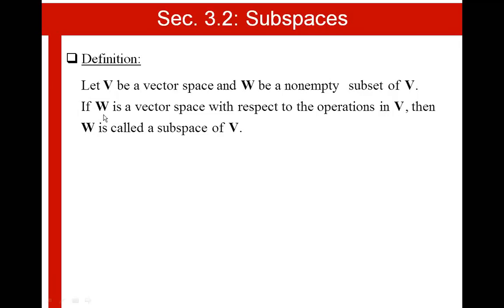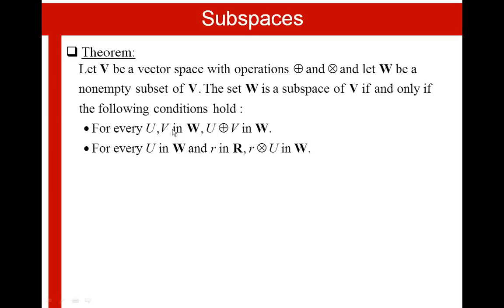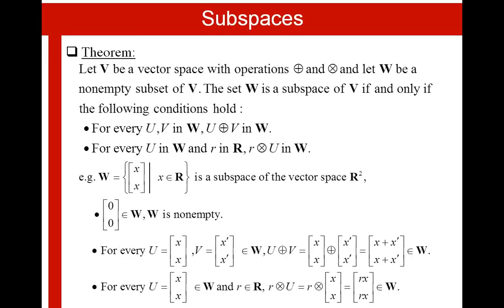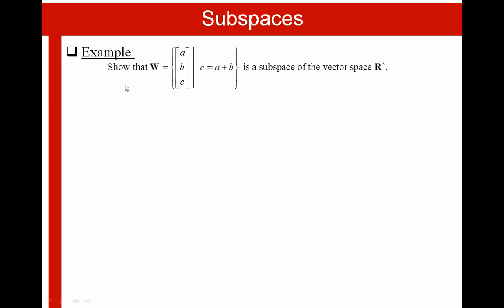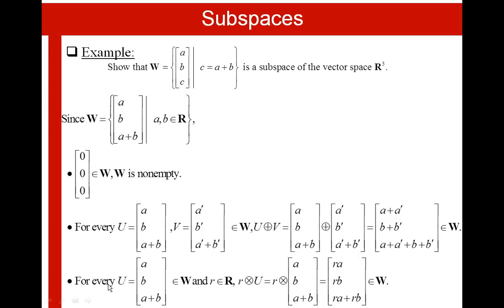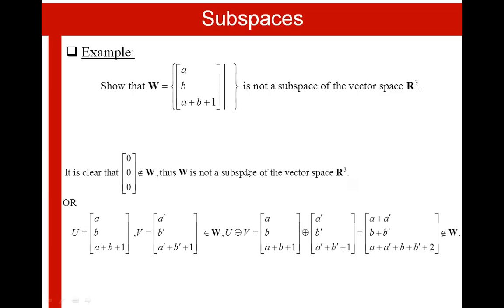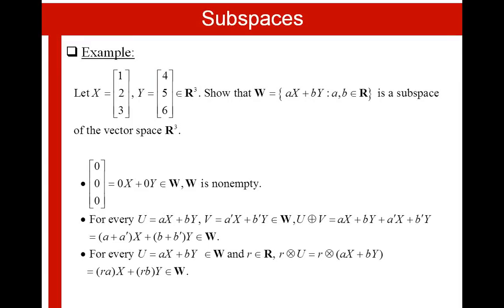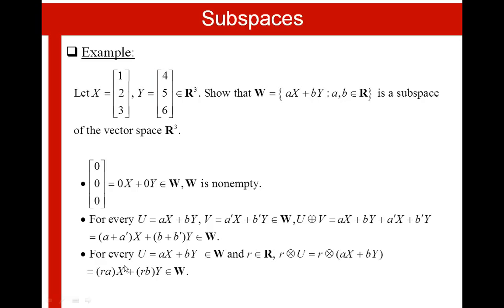M132 Tutorial 10 Ch 3 3 2